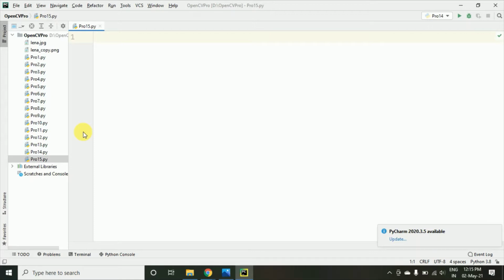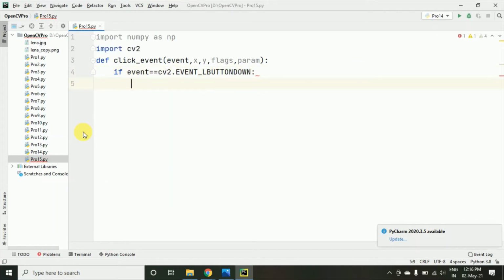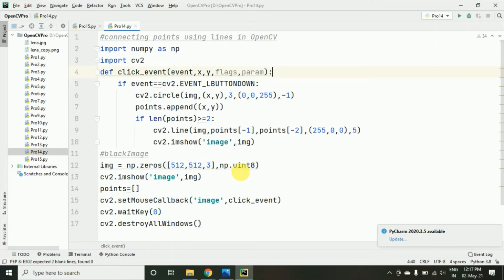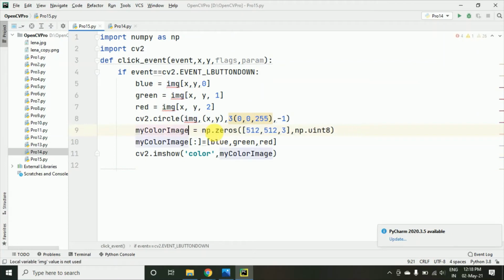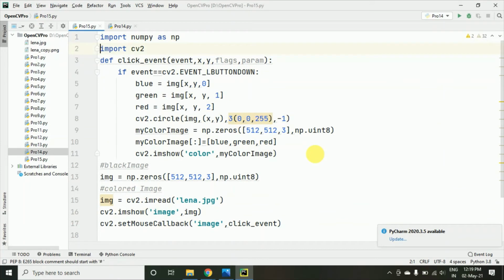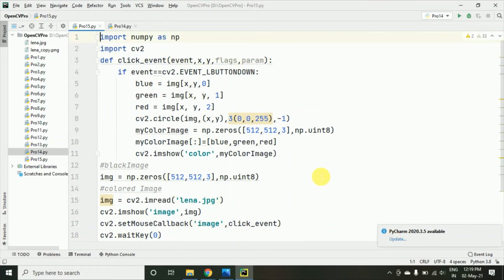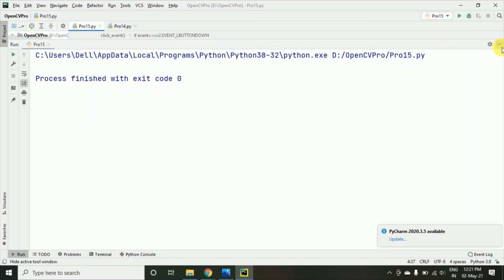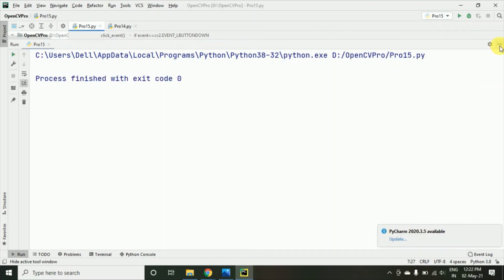#14 - Opening New Frame Of Same Color Pixel As Clicked - Using OpenCV - Python - Machine Learning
This Video lecture Includes a demonstration of Opening New Frame Of Same Color Pixel As Clicked  - Using OpenCV - Python - Machine Learning